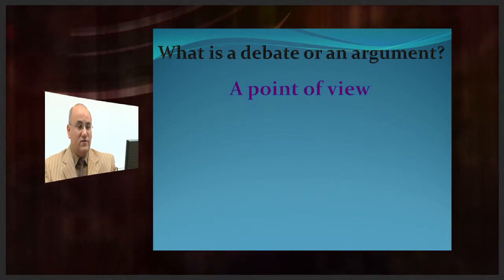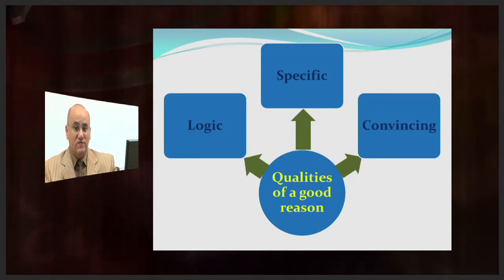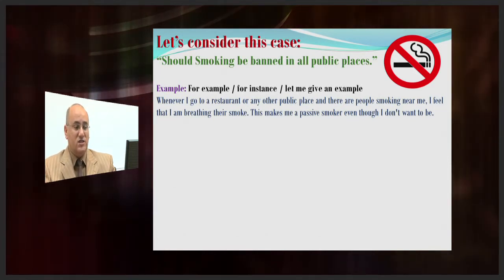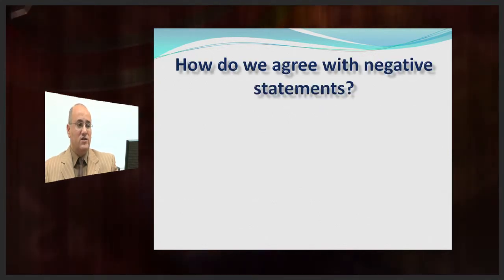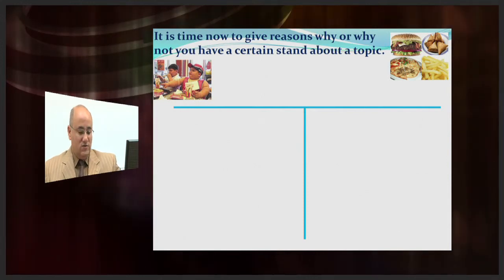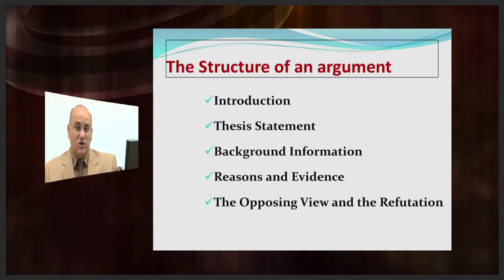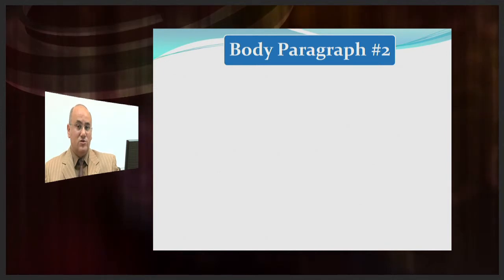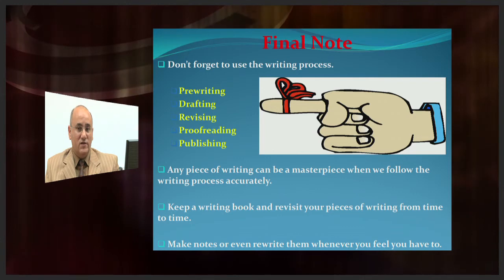Writing a Debate - اللغة الانجليزية - الصف الحادى عشر